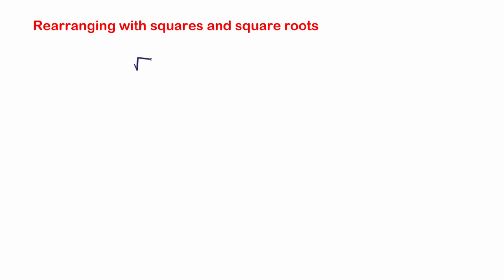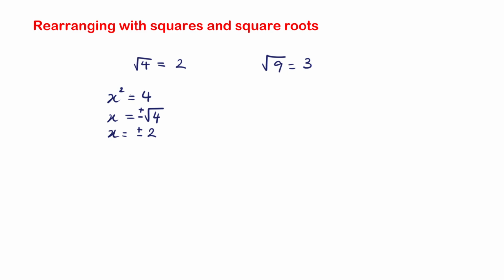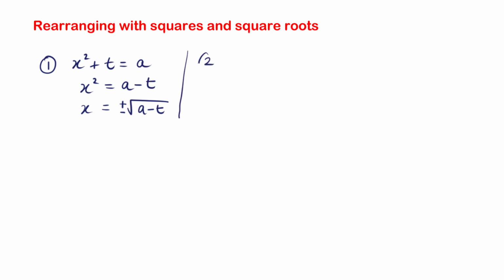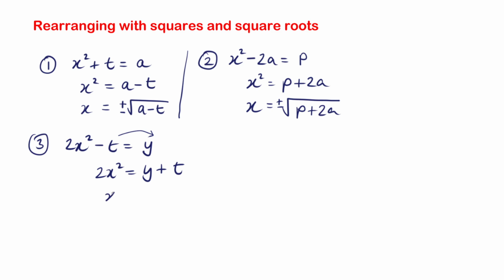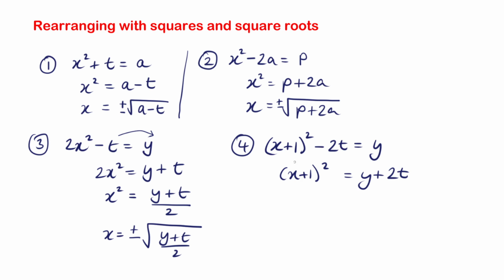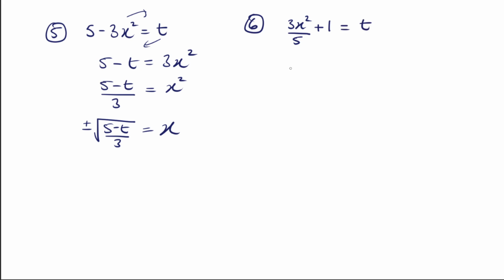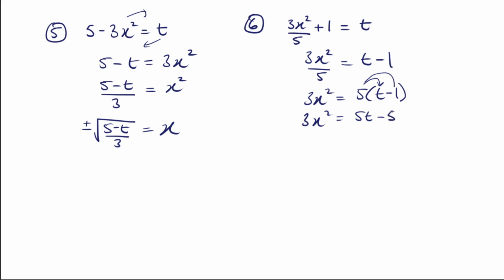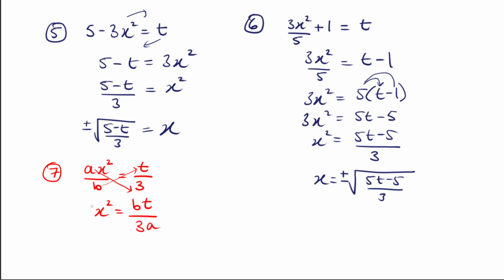Rearranging formulas containing squares and square roots